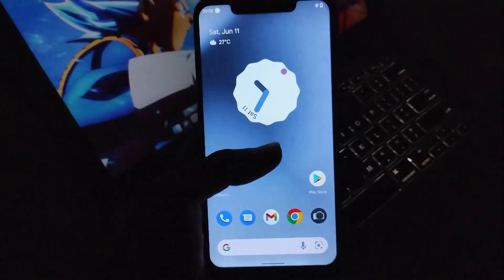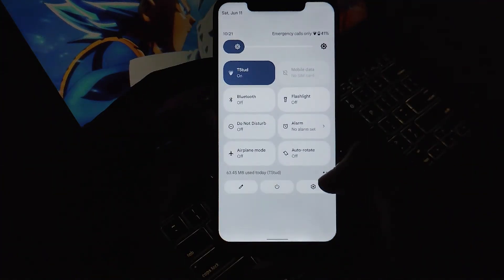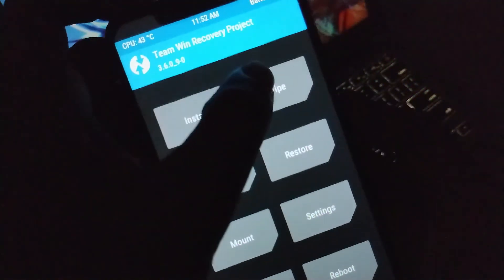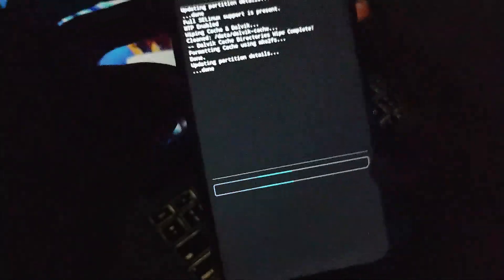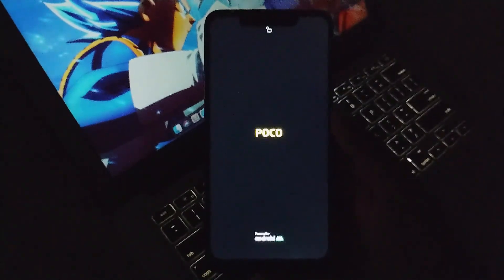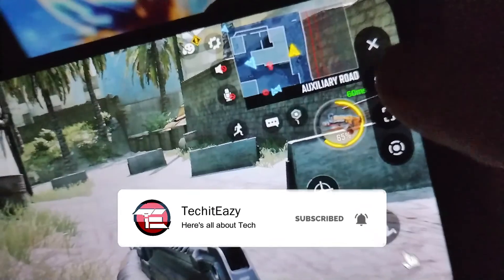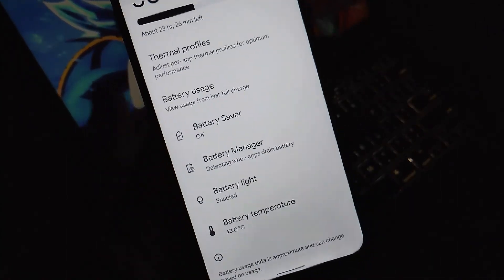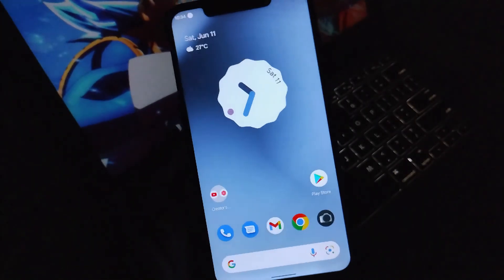Rockstar Kernel v1.4 | ft. Poco F1 | Level up Performance | Android 12L/ 12.1 | TechitEazy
Hello guys, today we are looking into levelling up the performance of our android 12 based poco F1 by using rockstar kernel, here is the installation guide and short review.

Timestamps
0:00 Intro
0:39 System check
0:57 Installation steps
2:27 Gaming Review
3:05 Battery Performance
3:50 AnTuTu Comparison
3:56 Outro